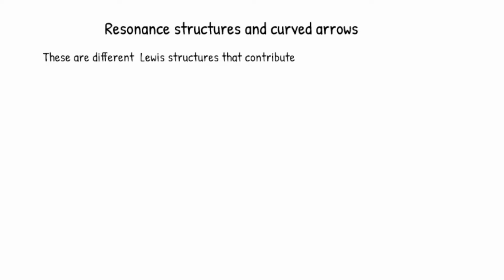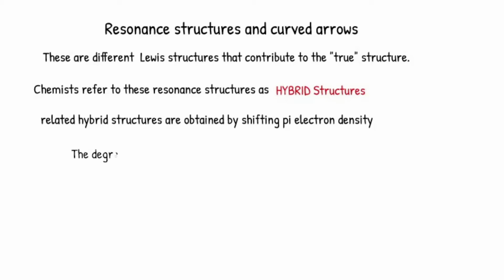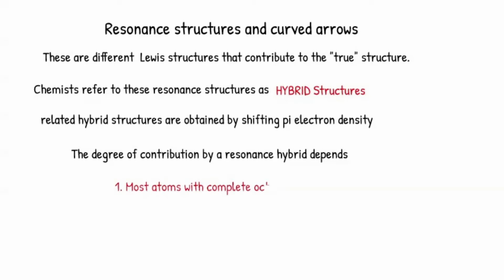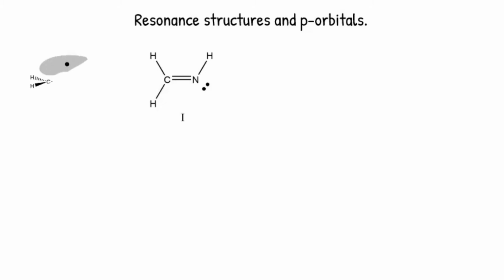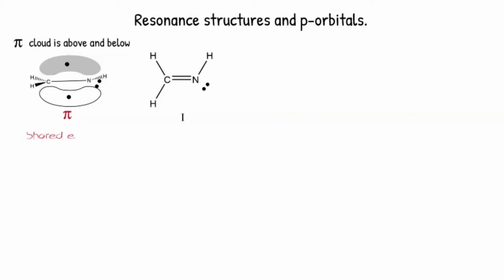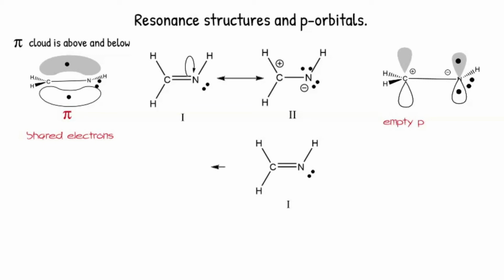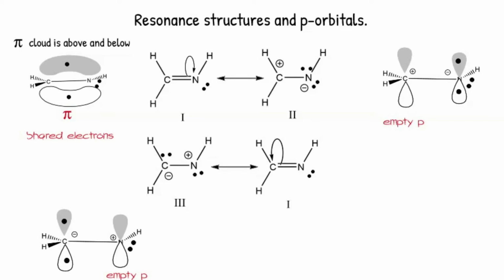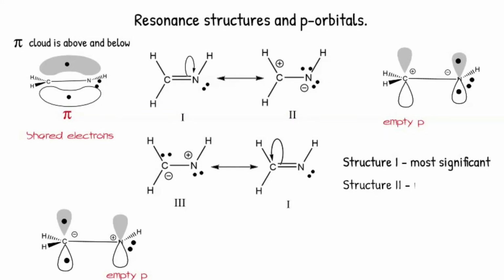Resonance structure and Curved arrows mechanism 1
This is a video tutorial for first and second year chemistry.
It is a tutorial on basics of resonance structures.